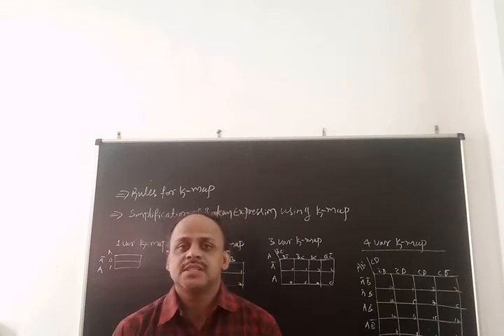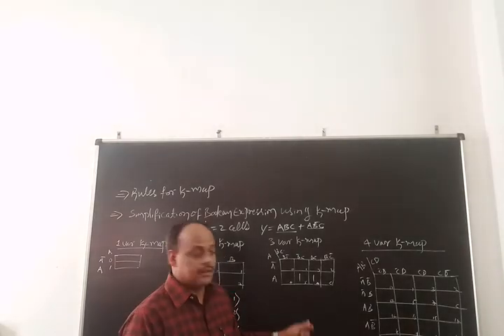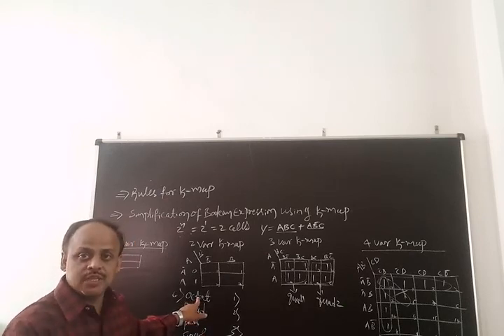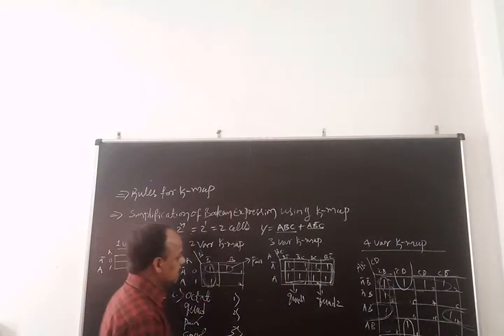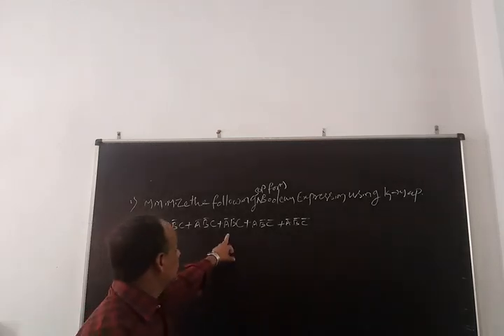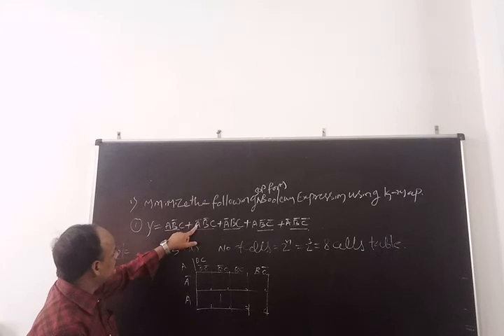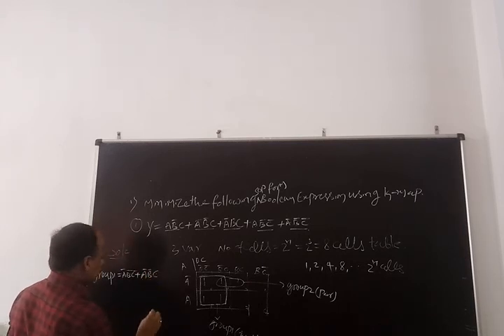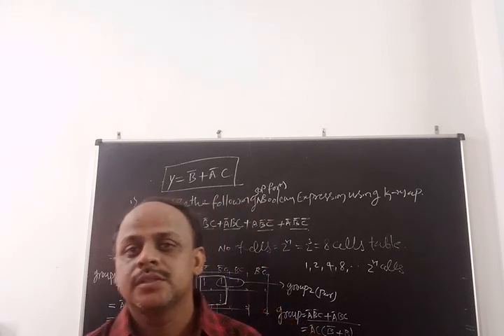Boolean Algebra Part-17